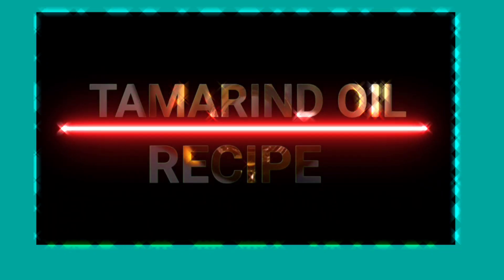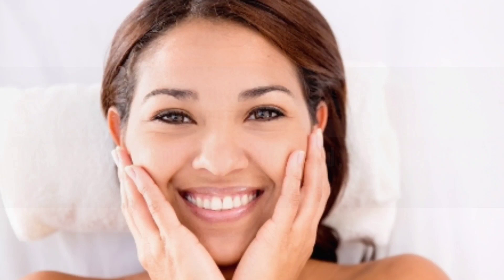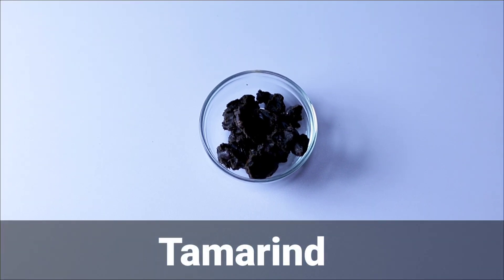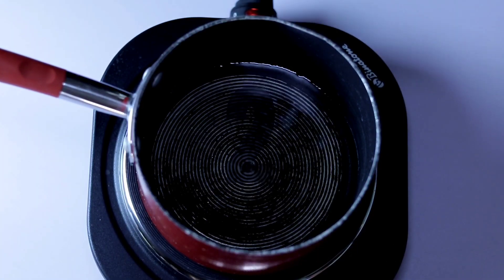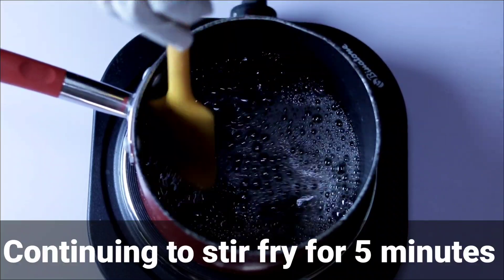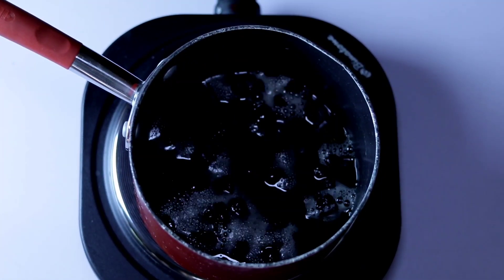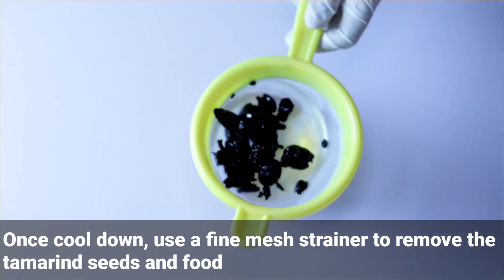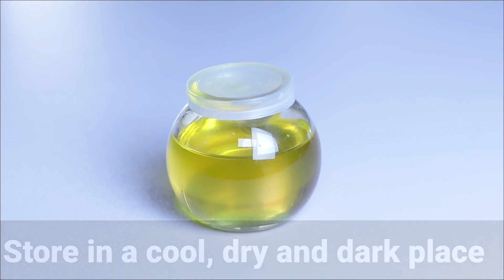Homemade Tamarind Oil For Exfoliate & Lighter Skin Tone 100% Natural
The pulp of tamarind fruit has been used as a natural skin lightening since the olden days. It promotes smoother and lighter skin because of the presence of alpha-hydroxyl acids (AHAs). The AHAs in tamarind pulp include tartaric acid  lactic acid citric acid, and malic acid. Use this homemade tamarind oil on the body to reveal lighter glowing skin
RECIPE
Tamarind 65 grams
Sunflower oil 100 grams

NOTICE
Obaapaakuaskinny is not responsible for the performance of any of the recipes provided on this channel . Testing is your responsibility. If you plan to resell any recipes i provide, it is your responsibility to adhere to all FDA regulations if applicable